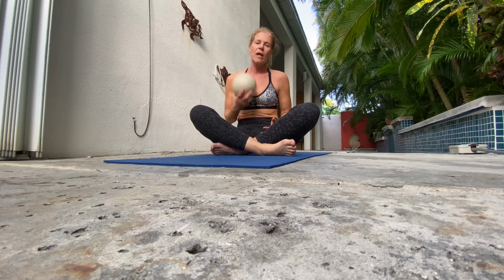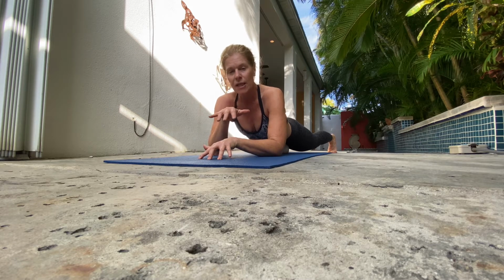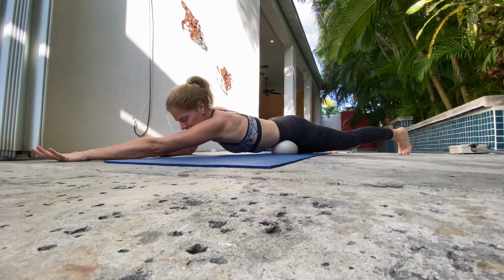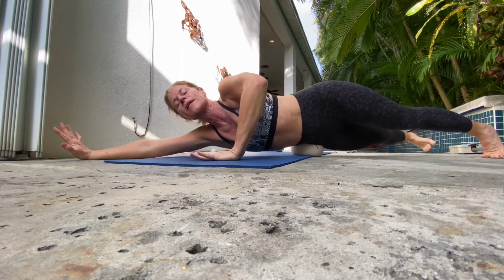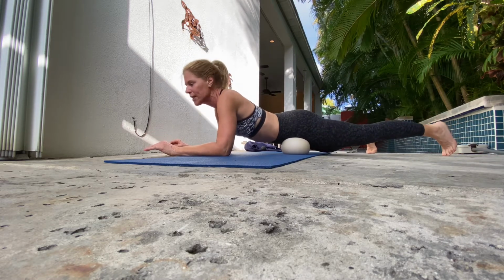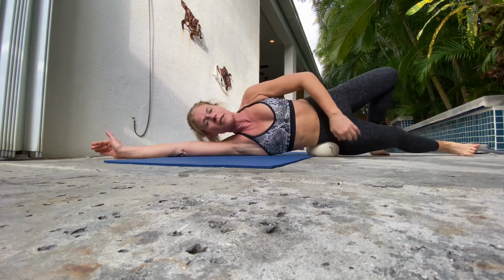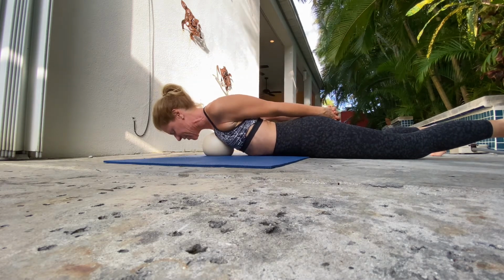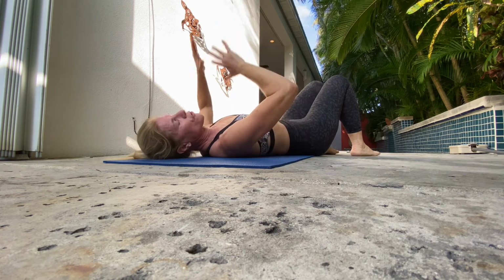15 MINUTES Increase your Vitality with Kapalbhati Breathing using a Yamuna Ball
NEED BALLS AND FOOT WAKERS? 🛒

Kapalabhati consists of alternating short, explosive exhales and slightly longer, passive inhales. Exhales are generated by powerful contractions of the lower belly (between the pubis and navel), which push air out of the lungs.

Kapalbhati pranayama relaxes the eyes, and as a result of that, can help do away with dark circles as well as premature signs of aging. It improves blood circulation and digestion. It is known to help with weight loss since it increases your metabolic rate rapidly

WELCOME to Yogasu Fitness Over 50! I’m Sue Hynes, founder of Yogasu Fitness, certified Yamuna body rolling practitioner and a registered yoga teacher. Through a combination of yoga, resistance training, and YAMUNA body rolling, I’ve found the sweet spot to healing body problems and getting in shape. I’ve taken all that I’ve learned to create an inner peace in my body, mind, and spirit that I want to share with you.

GEAR YOU WILL NEED TO WORKOUT WITH ME and TO BUILD YOUR HOME GYM::
Theraband Resistance bands
Resistance band kit
TRX Suspension Kit
Amazon Medicine ball 6lb and 10 lb.

ARE YOU…
 – suffering from chronic pain in your back, knees or feet?
 – recovering from an athletic or overuse injury?
 – dealing with fatigue and low energy?
 – struggling to de-stress and refuel your soul?
Yogasu Fitness is here to help you. Join my online tribe for exclusive video content any time, anywhere, with new content added every month.